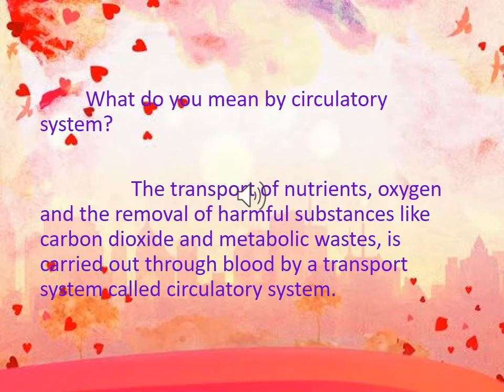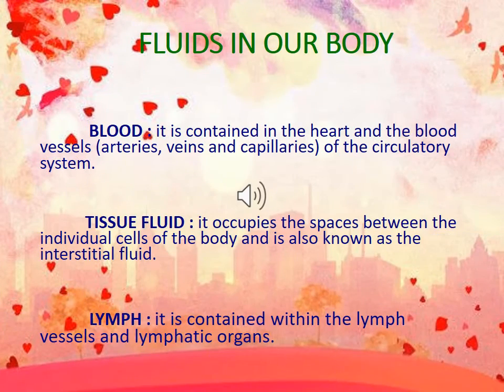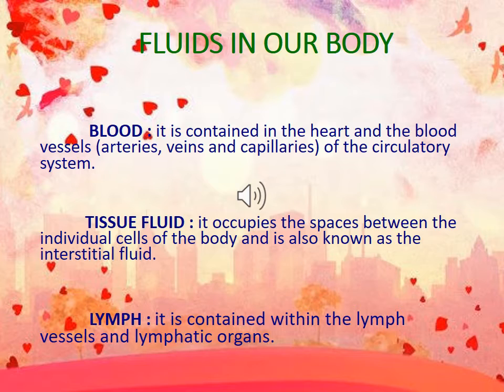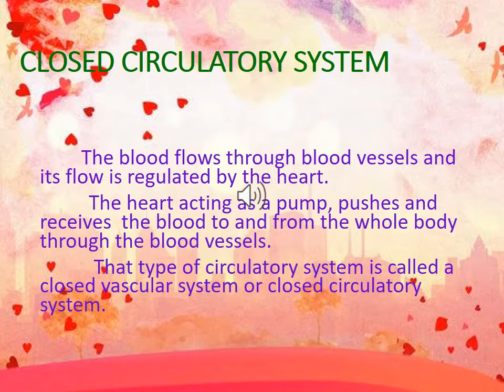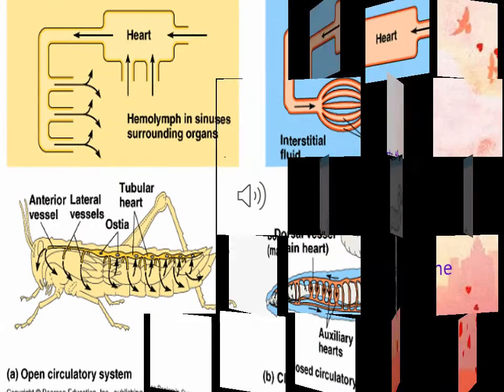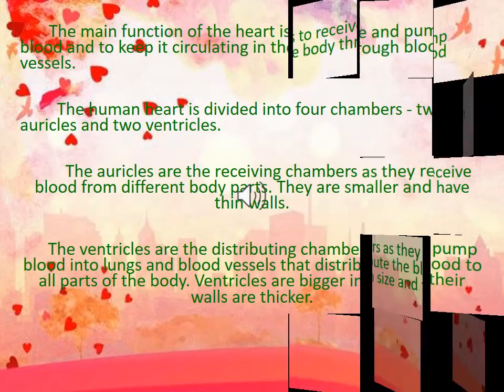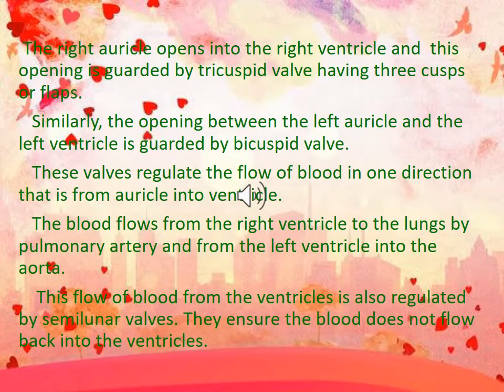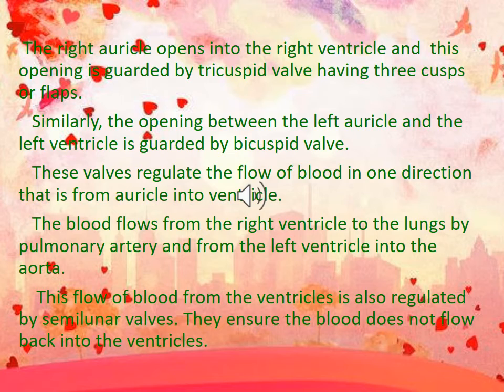CLASS 6 /BIOLOGY /CIRCULATORY SYSTEM